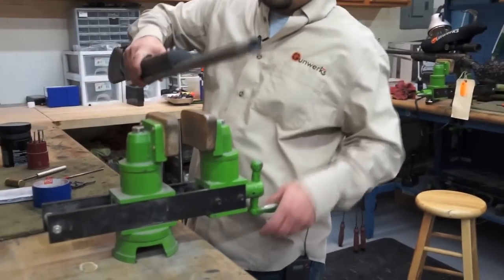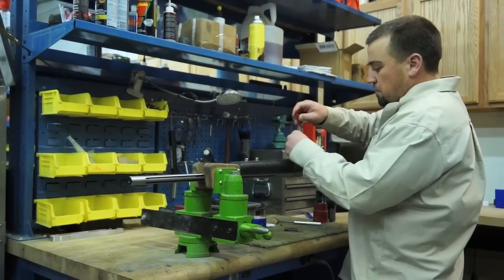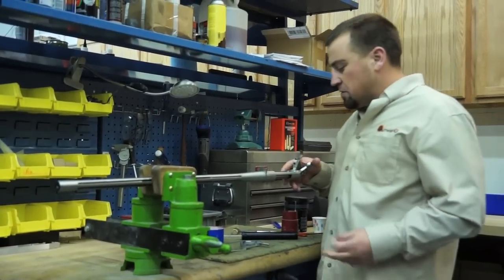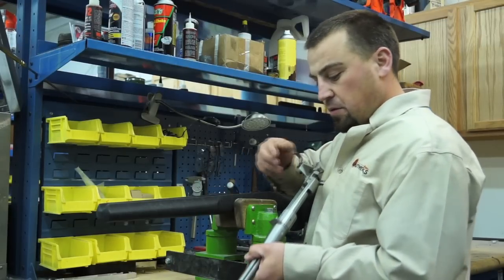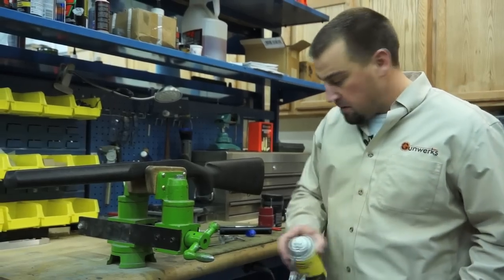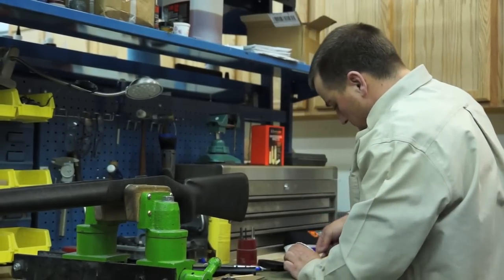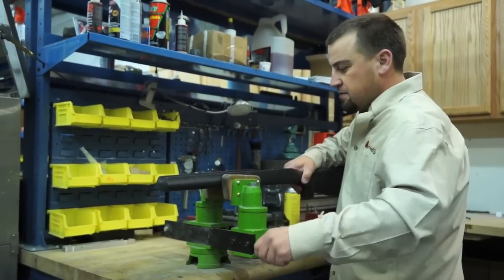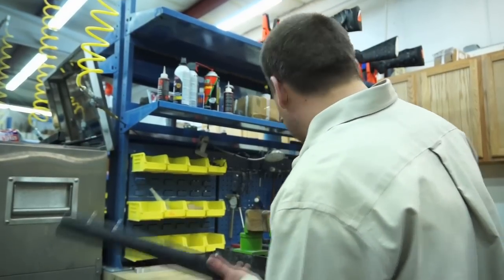Configuring a Factory Rifle to Shoot Long Range - Part 1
Mike Davidson begins a 5 part series on how to configure a factory rifle to shoot long range.